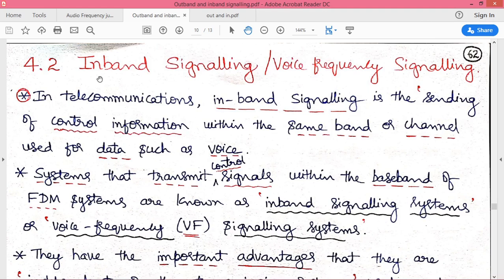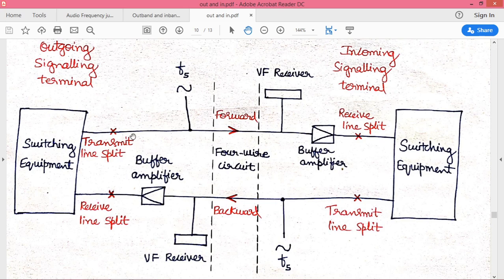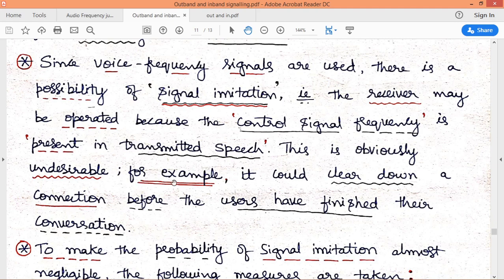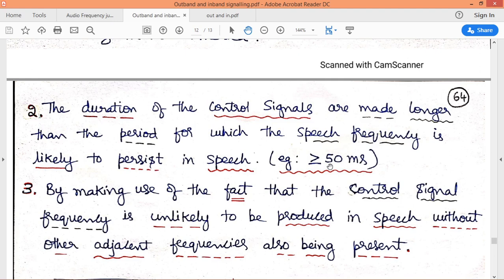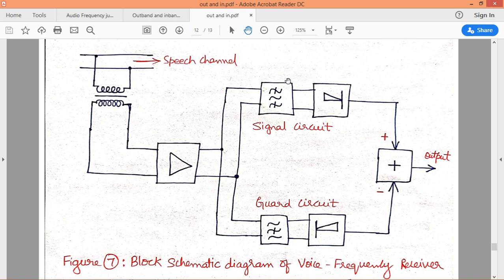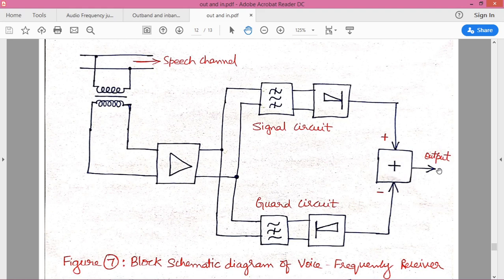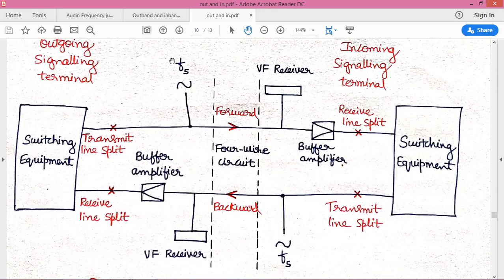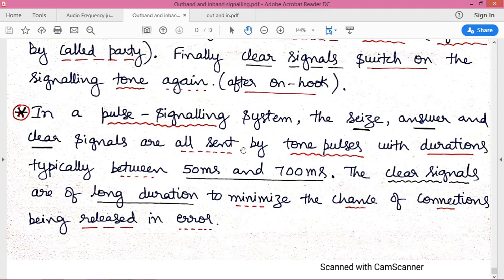Lecture - 23 Inband Signalling / Voice Frequency Signalling System FDM Signalling Carrier System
Hi,
This is the video about FDM Signalling Carrier System, Inband Signalling System / Voice Frequency Signalling System & Voice Frequency Receiver used in Inband Signalling.